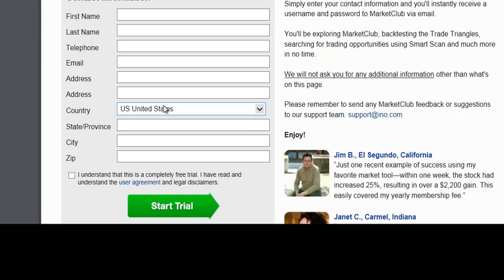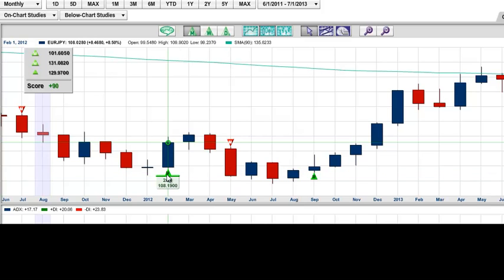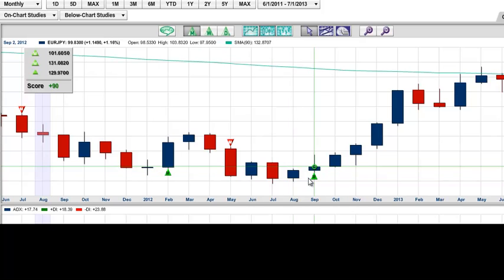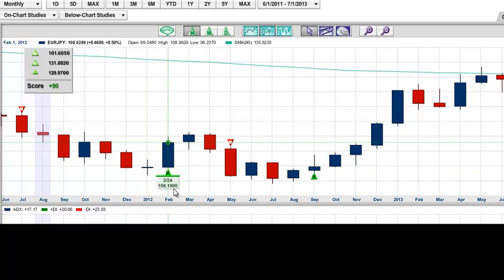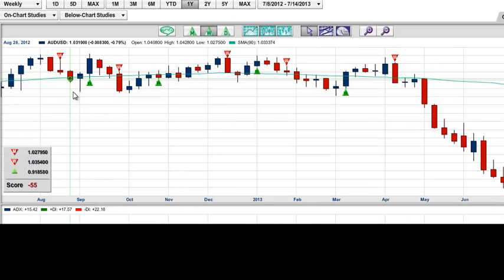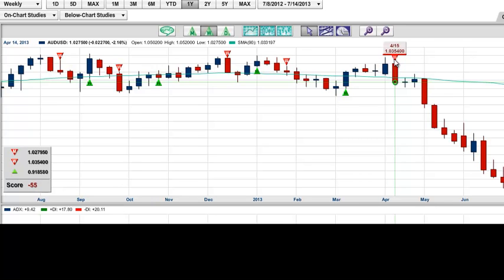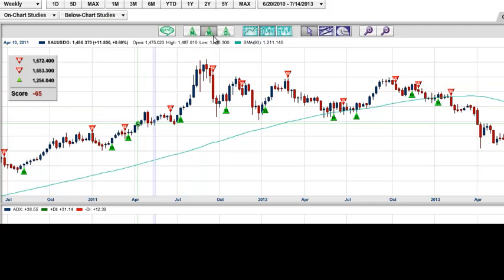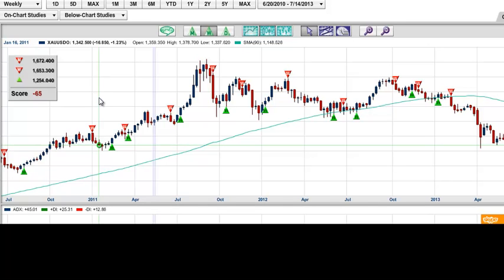Marketclub Free Trial and 3 Free Trading systems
2 week free trial of marketclub from ino. Plus 3 trading systems to use.